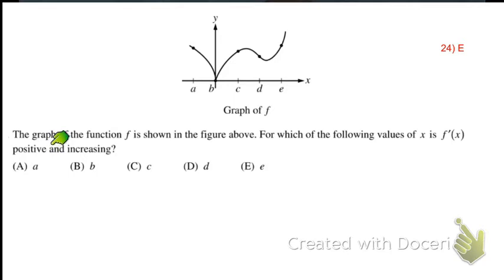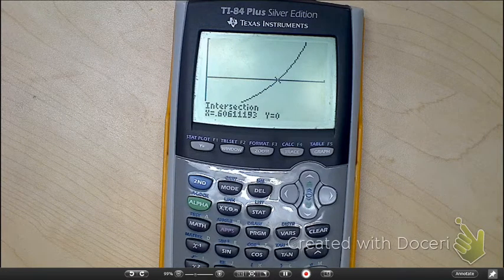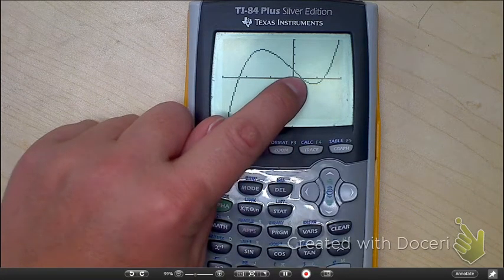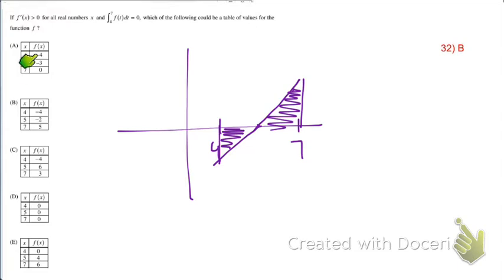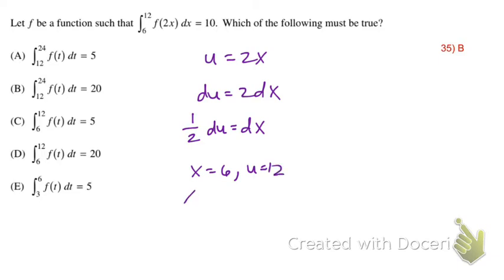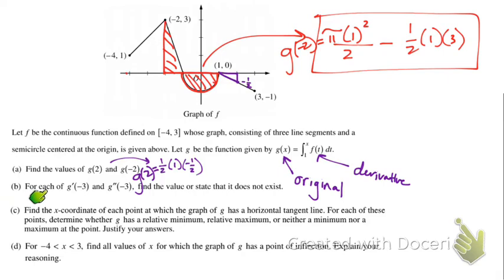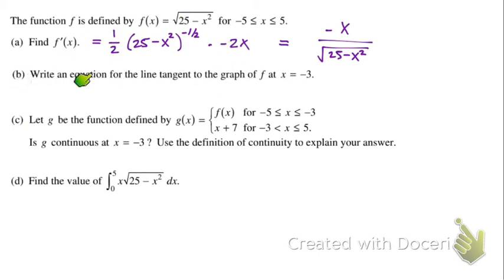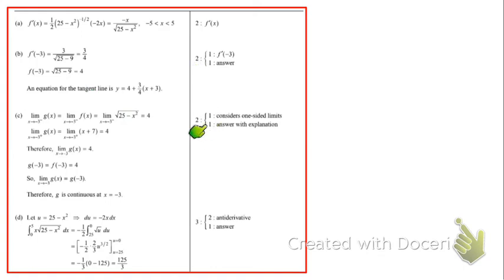Integration Test Review Answers (Part 2)